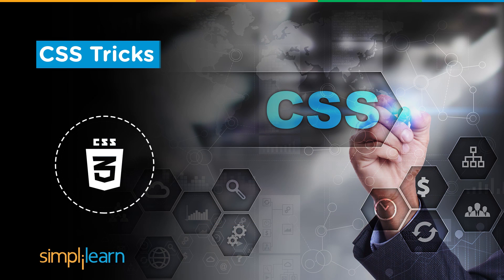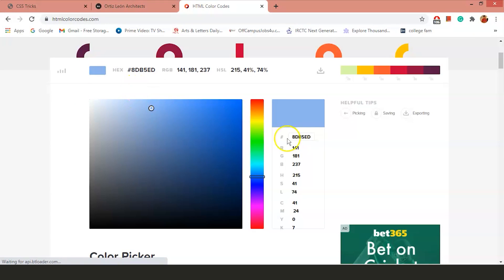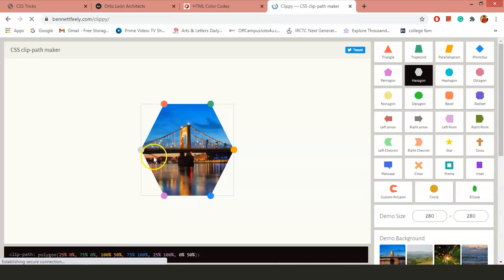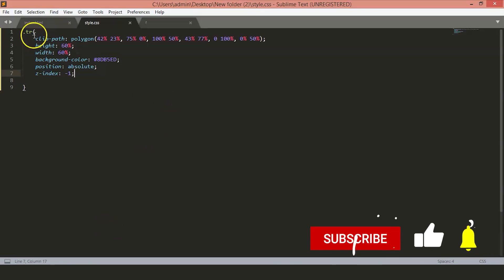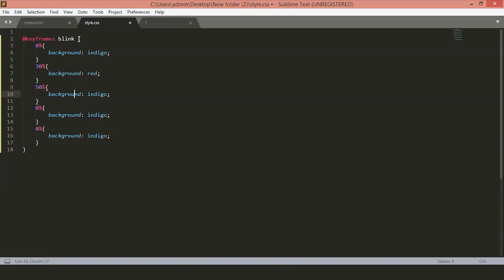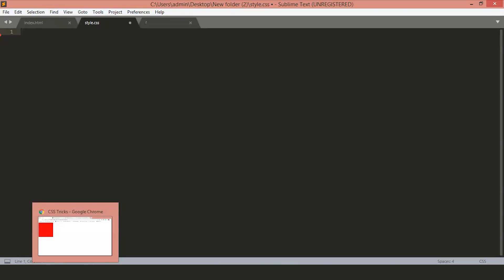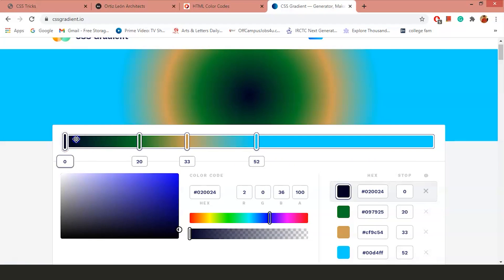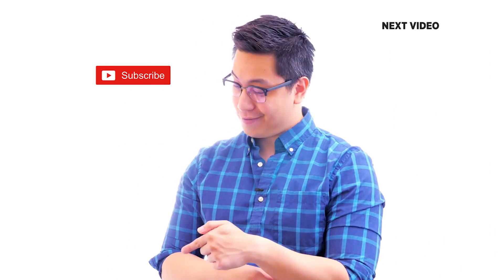CSS Tricks | CSS Tricks & Tips | CSS Tricks For Beginners | CSS Tutorial For Beginners | Simplilearn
In this tutorial, we will see some cool ticks in CSS that will beautify your page without using much code.

00:00:00 Introduction
00:00:23 CSS Blend Mode
00:01:04 Demo

✅ Skills Covered
- Agile
- Git
- SQL
- Core Java
- Spring
- Spring Boot
- HTML and CSS
- AWS
- Docker
- Jenkins
- JavaScript
- ReactJS
- Cucumber
- Maven JSP
- JDBC
- MongoDB
- JUnit